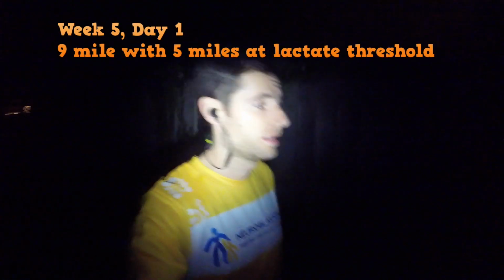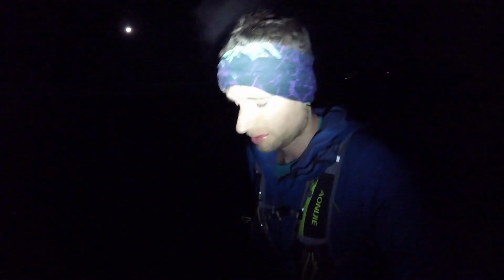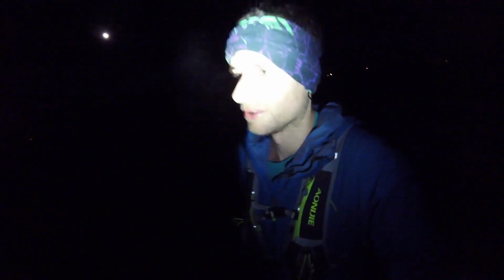Sub 3 hour London Marathon 2019 plan: Week 5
This is Week 5 of my training vlog for the London Marathon 2019 which I'm running for Neuroblastoma UK. I'm aiming to run it in under 3 hours following the 18 week 55-70 mile a week plan in the Advanced Marathoning book.